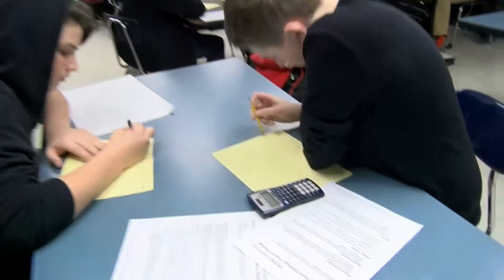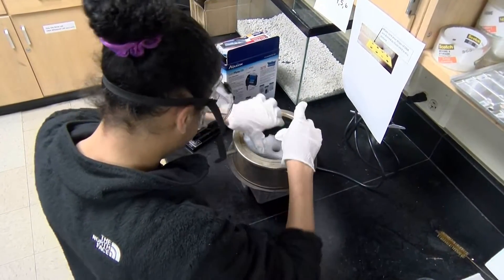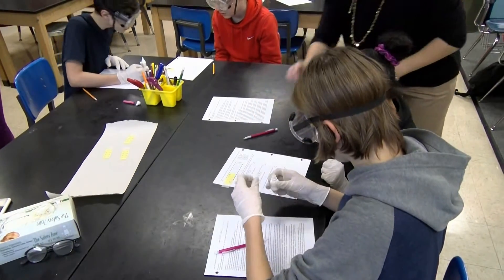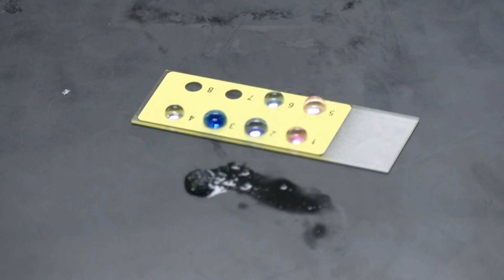Why STEM?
This video looks at the STEM program at Thomas Worthington High School in Ohio.